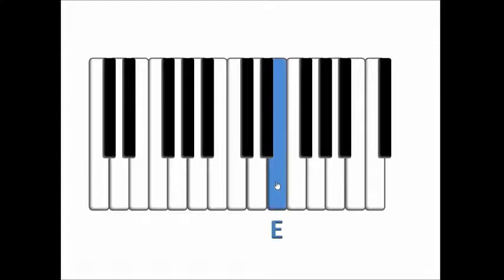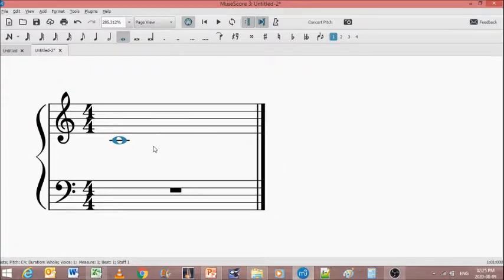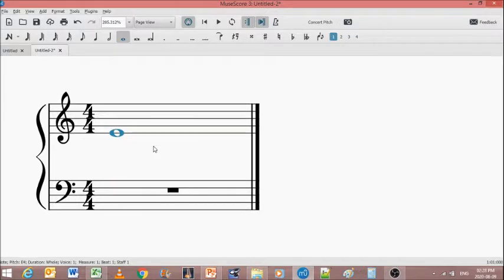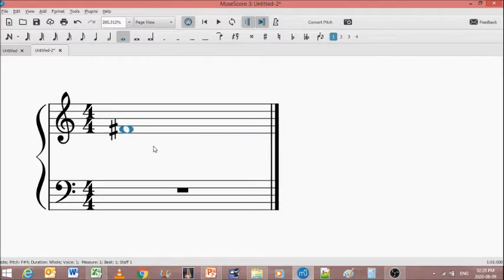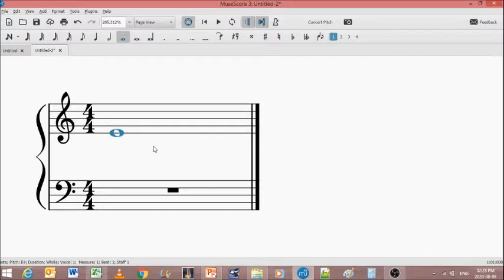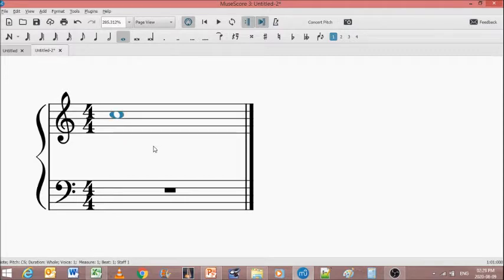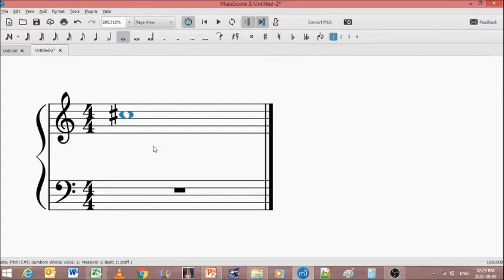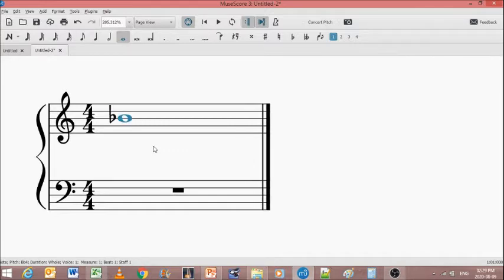Whole Tones and Semi Tones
This video explains whole tones and semi tones making use of a piano keyboard as well as a musical staff.